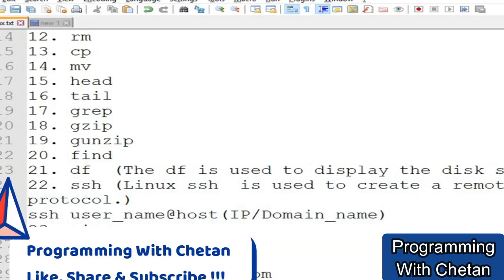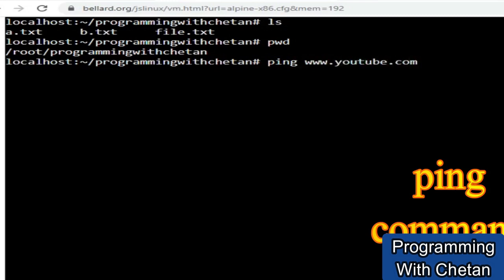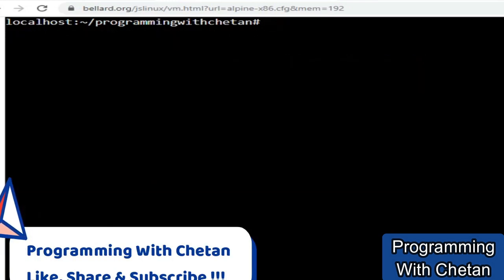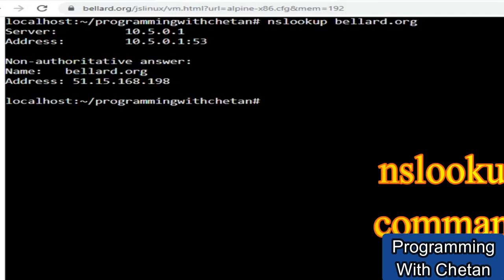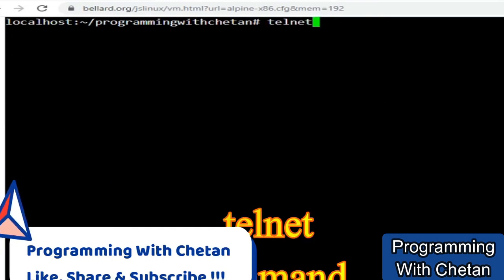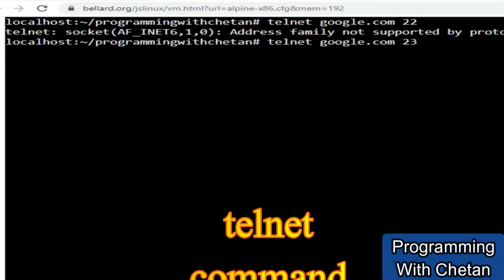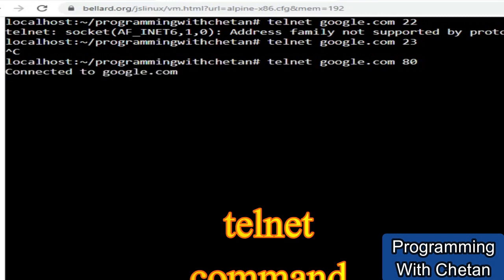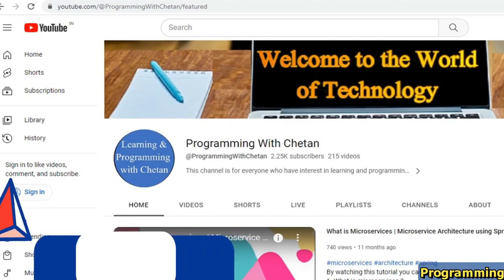telnet , nslookup and ping Command in Linux | Linux Tutorial Series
By watching this tutorial you can learn following linux commands :-
1. ping command
2. telnet command
3. nslookup command